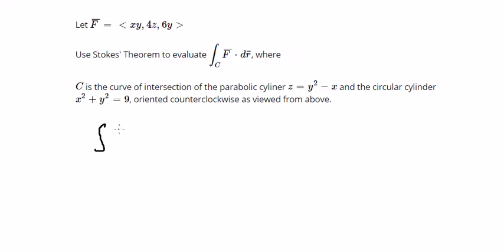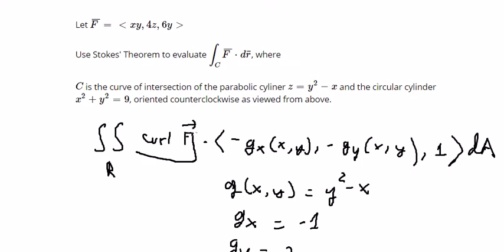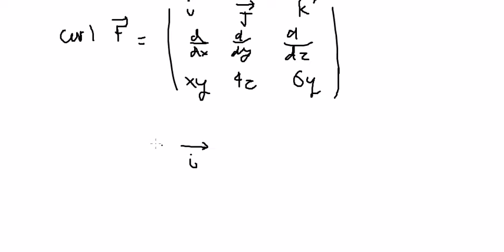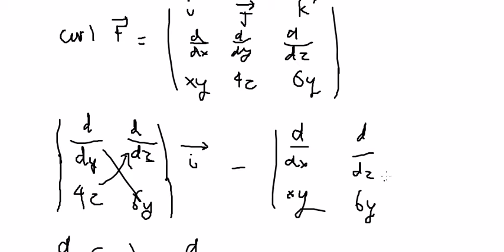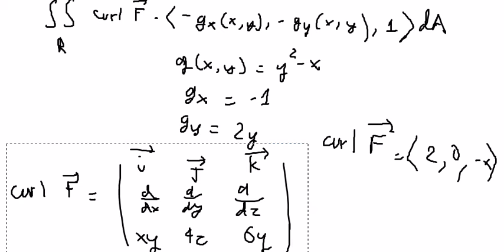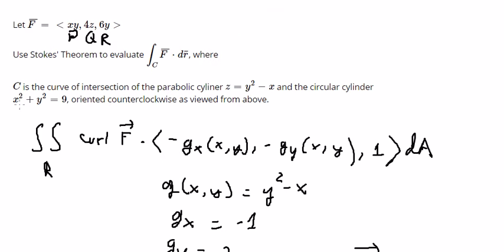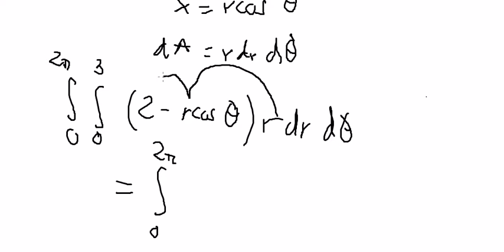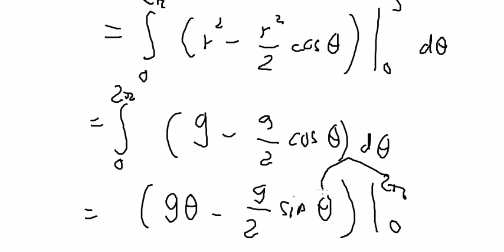Calculus Help: Let F = (xy,4z,6y) Use Stokes' Theorem to evaluate ∫CF⋅dr parabolic cyliner z=y^2−x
Here is the technique to solve this Stokes'Theorem